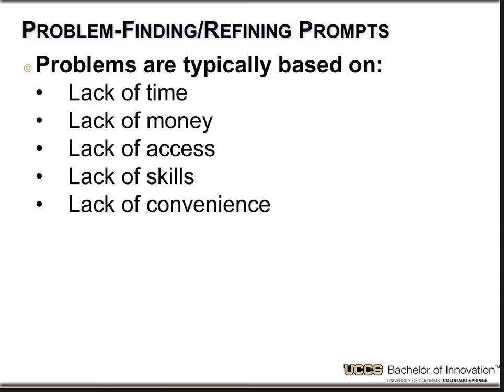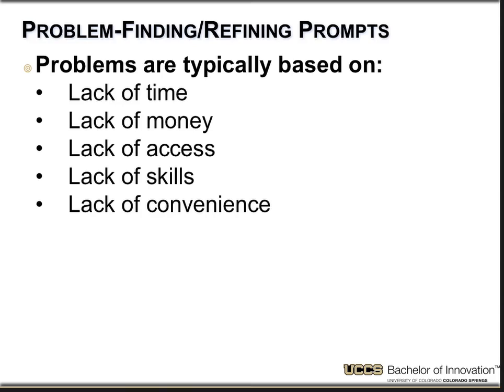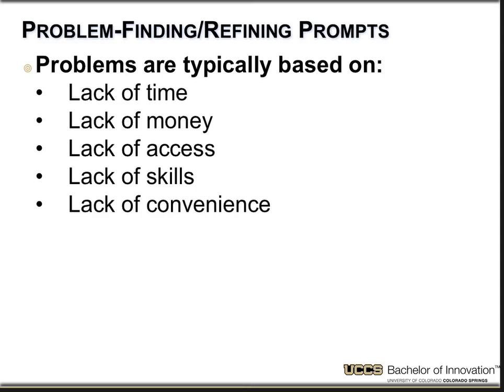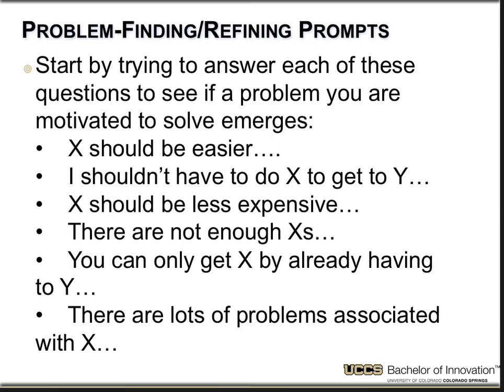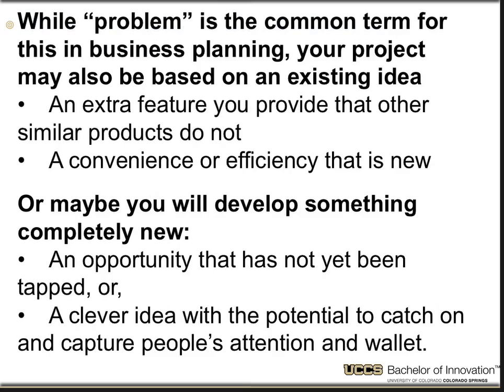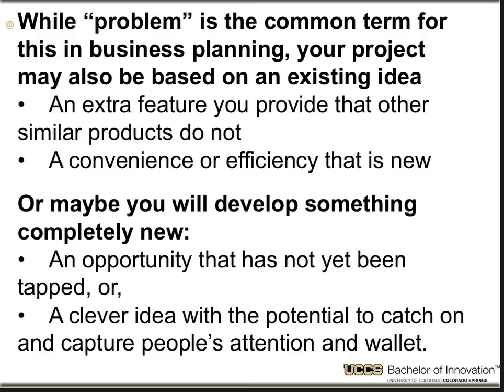Problem Review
Discussion of defining/refining problems to help with business ideiation